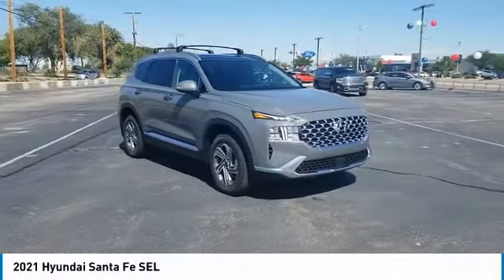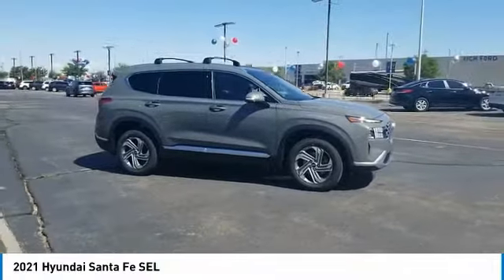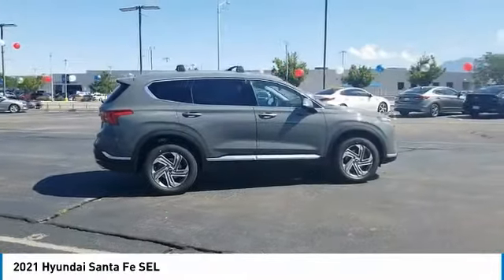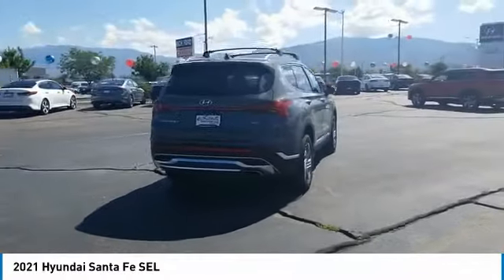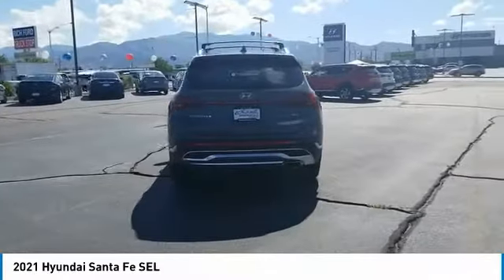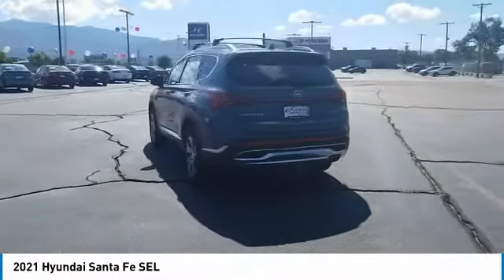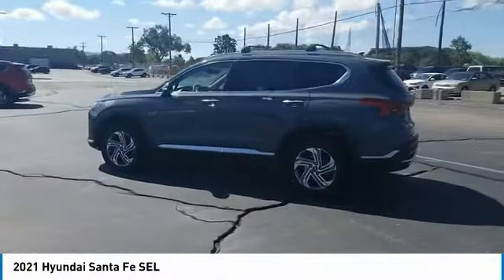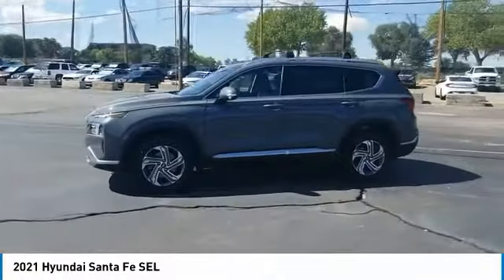2021 Hyundai Santa Fe MH372570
2021 Hyundai Santa Fe SEL